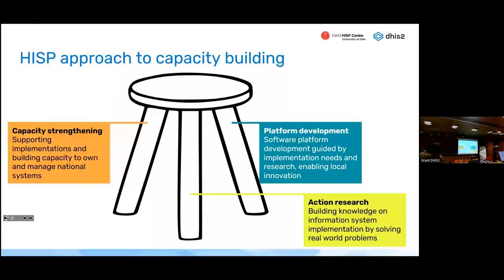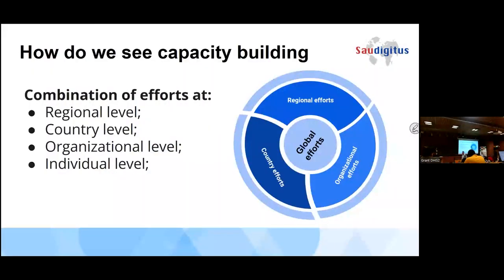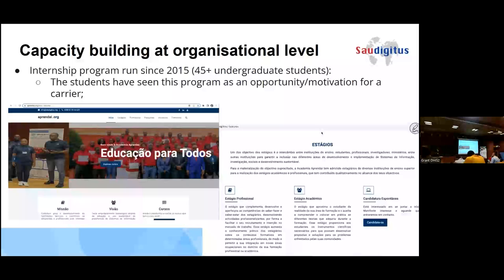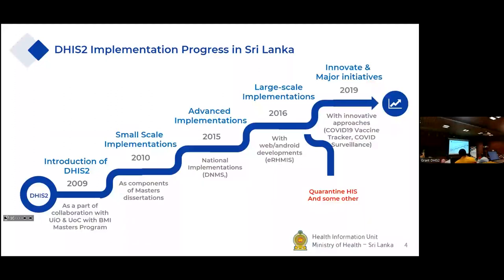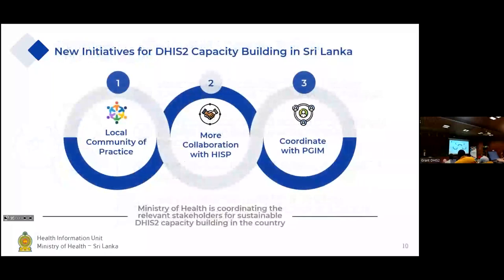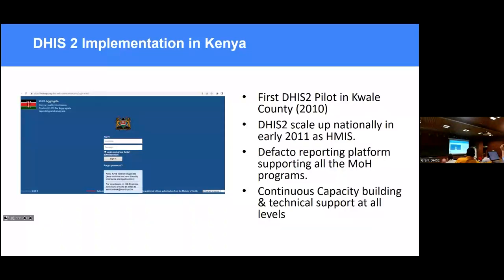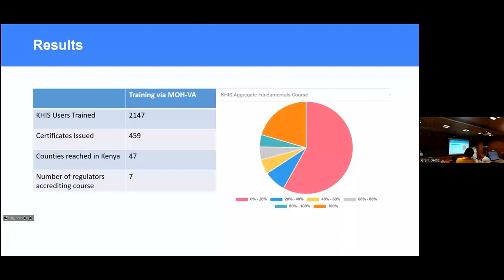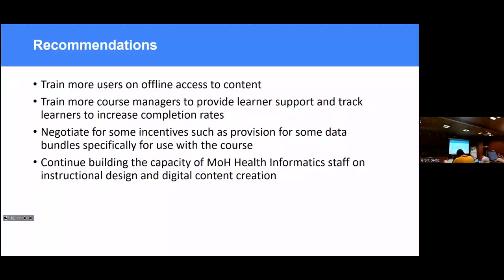HISP Approach to capacity building